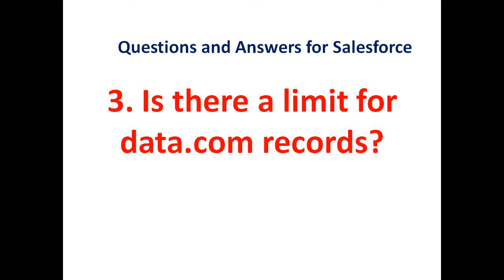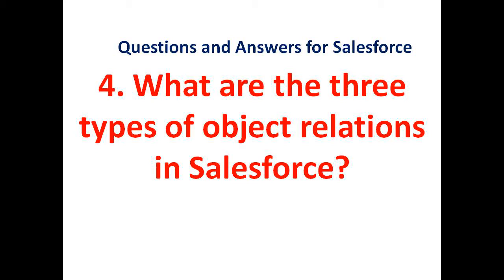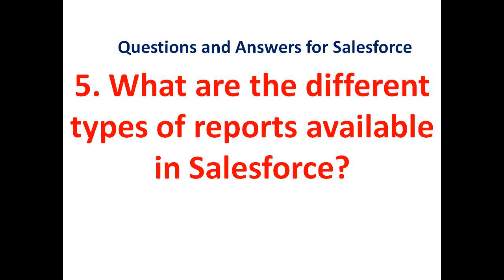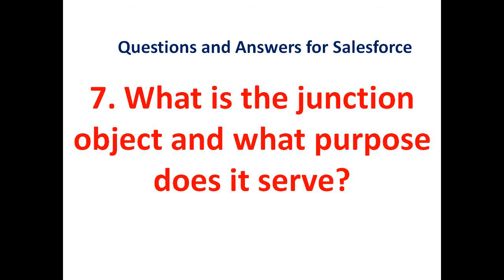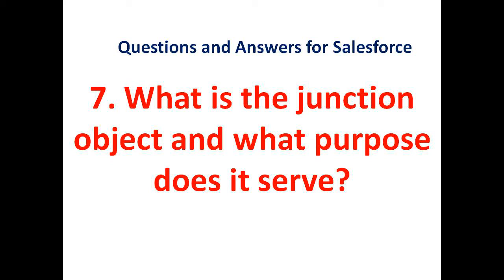Salesforce Interview Questions and Answers Part 2